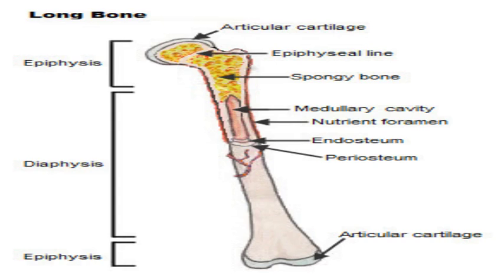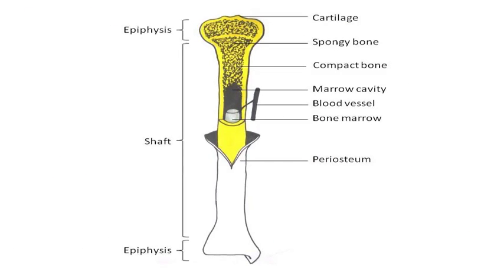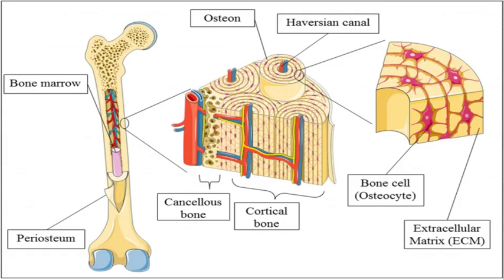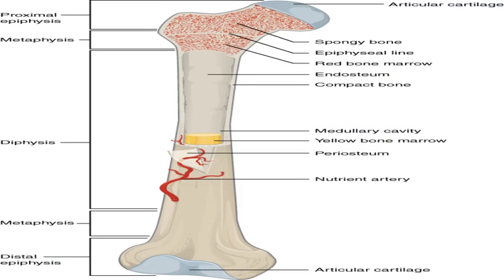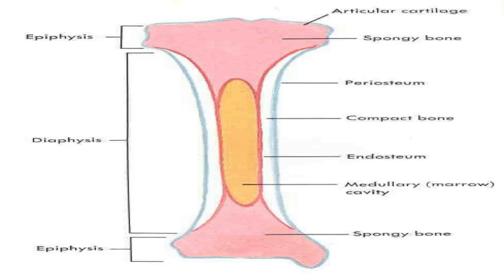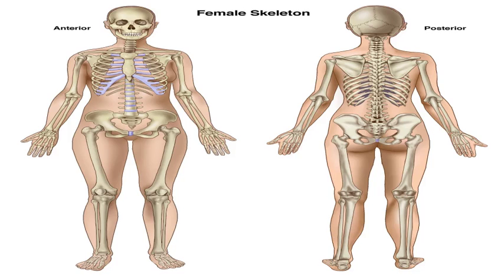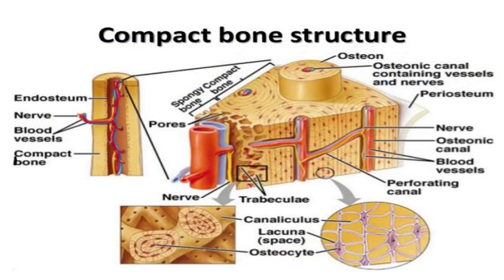ALL I NEED TO KNOW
HUMAN BONE STRUCTURE'S